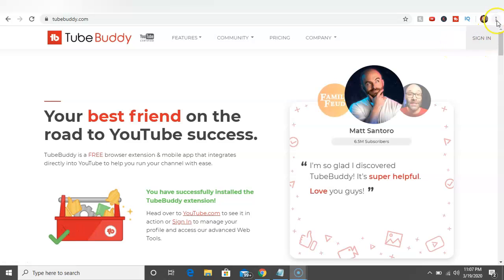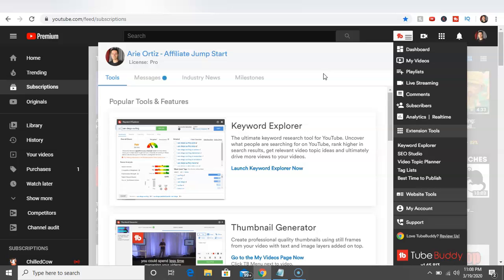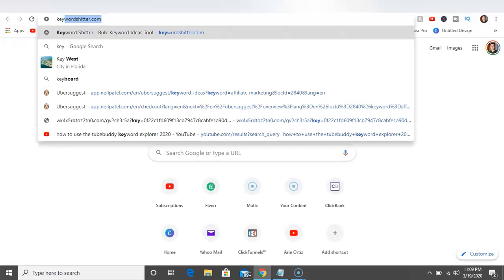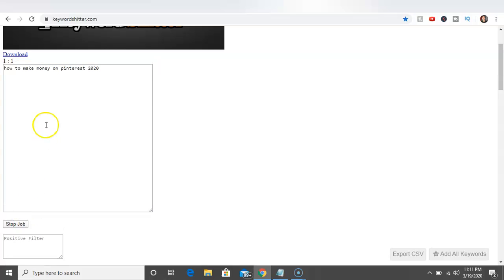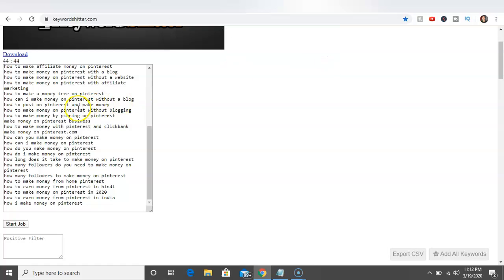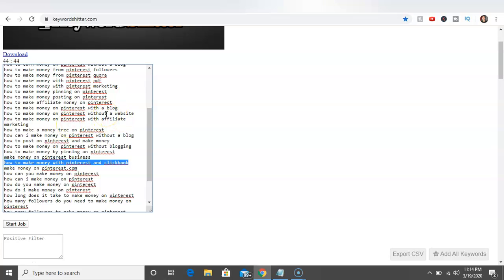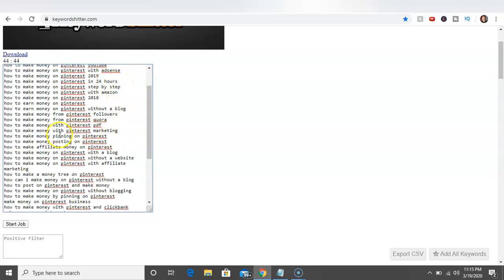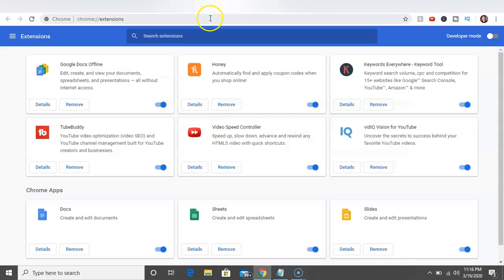How To Find The Best Keywords For Your Youtube Videos